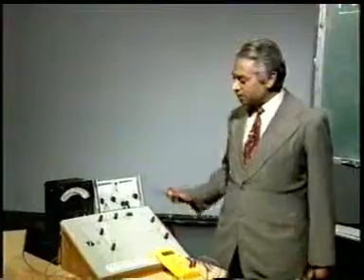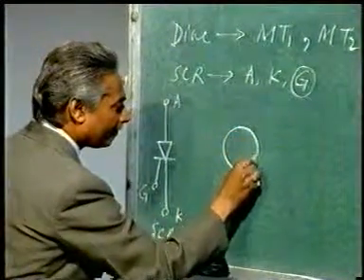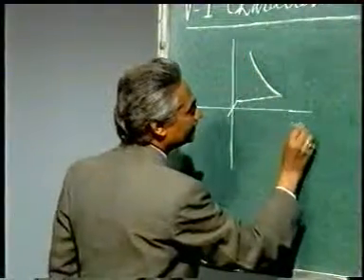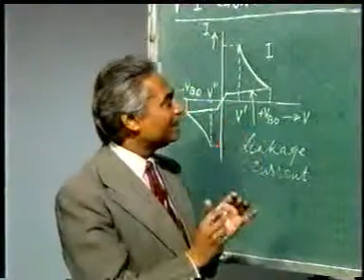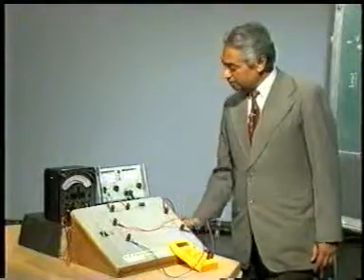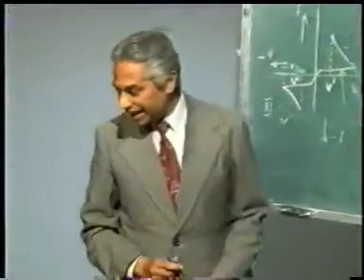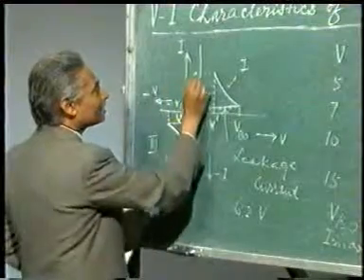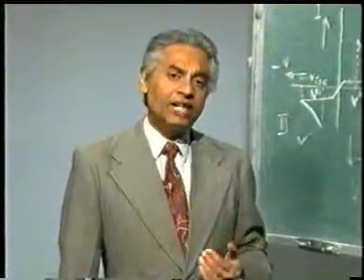Power Electronics Component Part 7